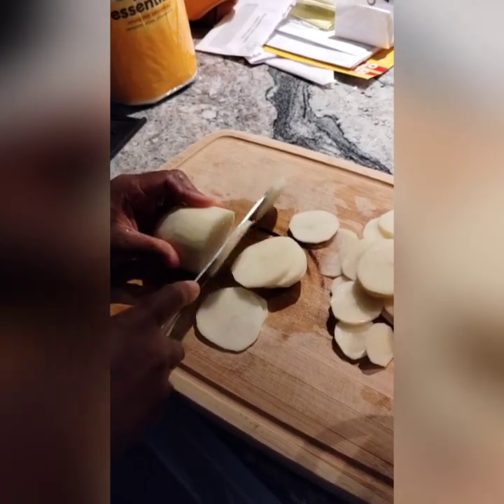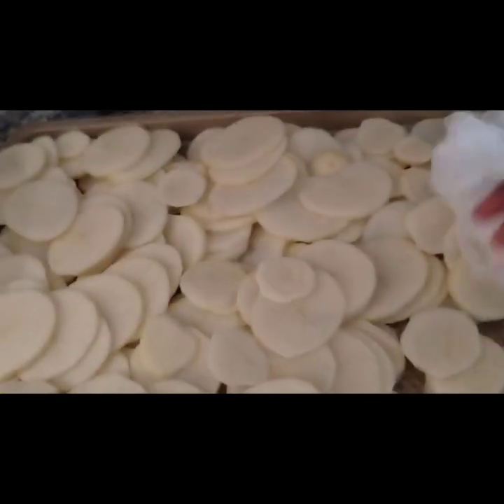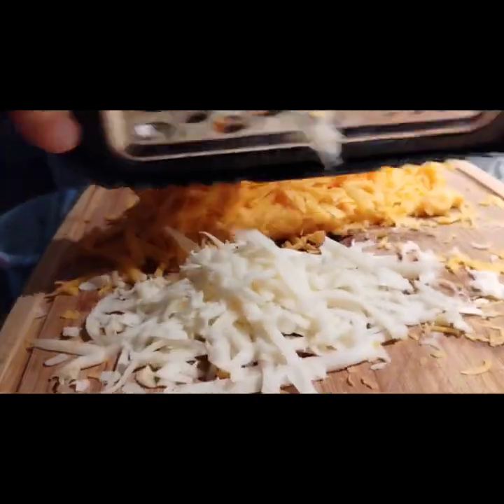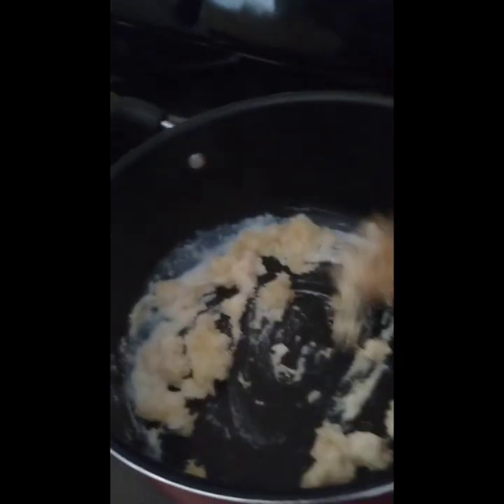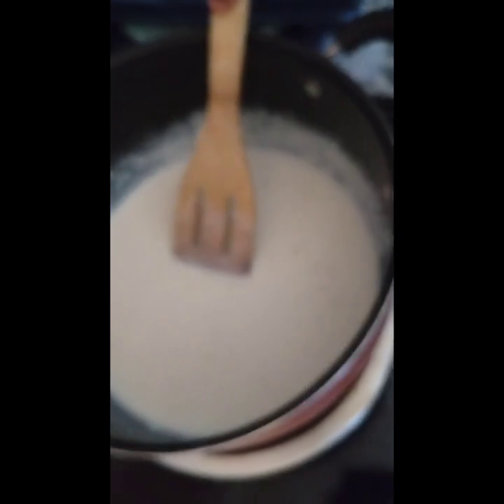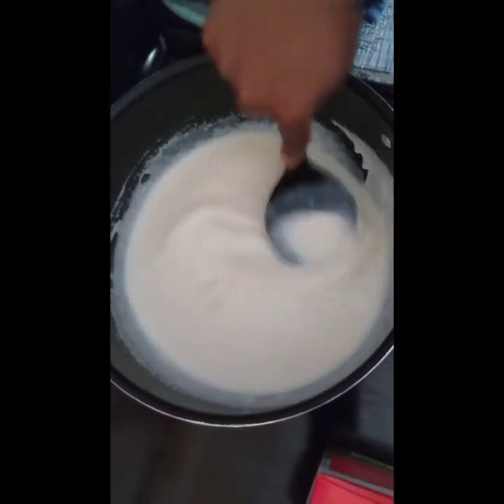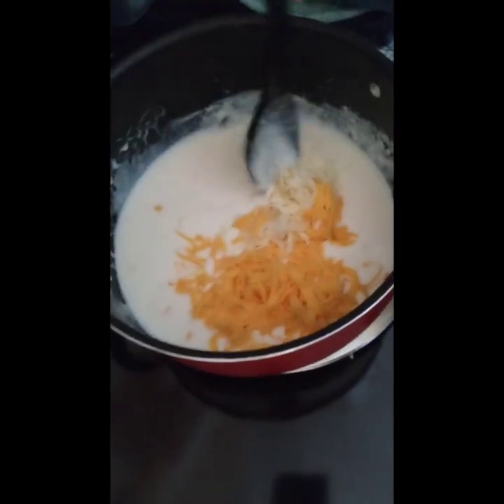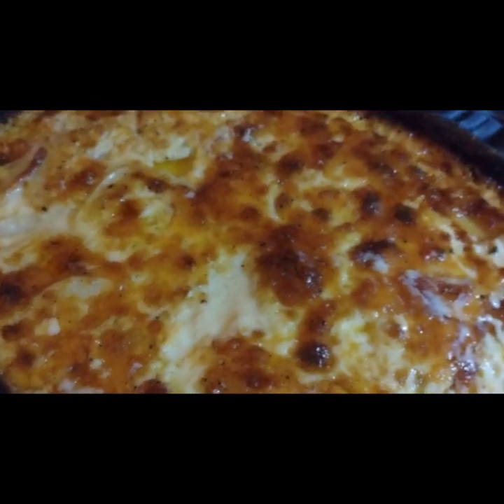The Best Gratin Potatoes Recipe EVER ... You have to try it this way!!!!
8 ounces

monterey jack or sharp cheddar cheese, or a combination

5 potatoes

Russet potatoes

2 cloves

garlic

4 tablespoons

plus 1 teaspoon unsalted butter, divided

1/4 cup

all-purpose flour

1 teaspoon

1 teaspoon

kosher salt

1/4 teaspoon

2 cups

whole milk